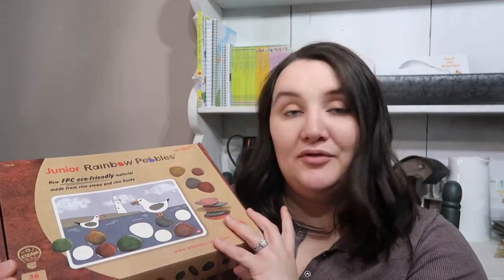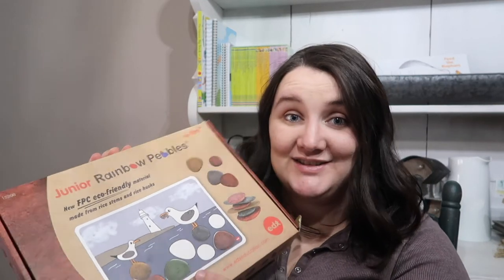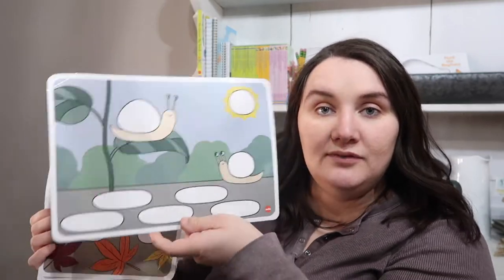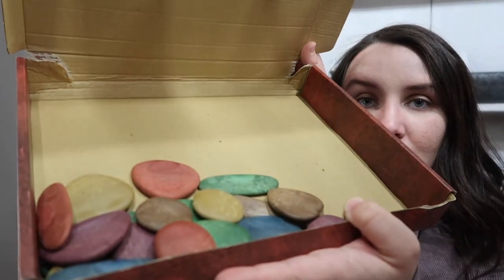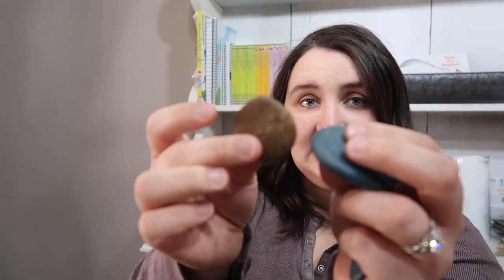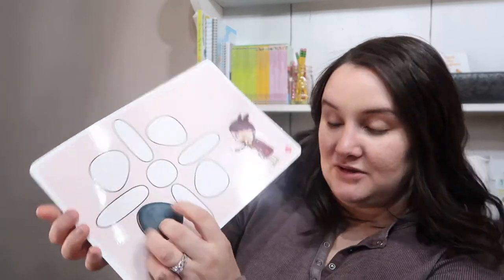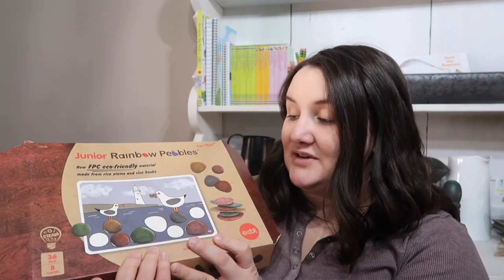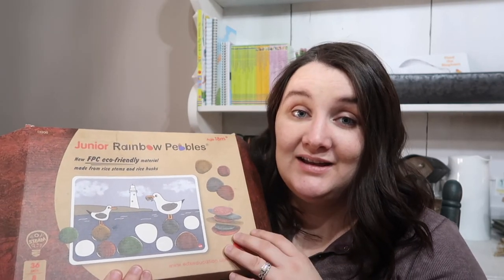TIMBERDOODLE HOMESCHOOL REVIEW | EARTH TONES JR. RAINBOW PEBBLES | S.T.E.A.M ACTIVITIES FOR TODDLERS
Hey there! My name is Morgan and I am a stay at home mom of two! We are a first year homeschooling family and I like to make videos about homeschooling, curriculum choices, reviews, unboxings, cleaning motivation, and more! I also like to post about my weight loss journey!